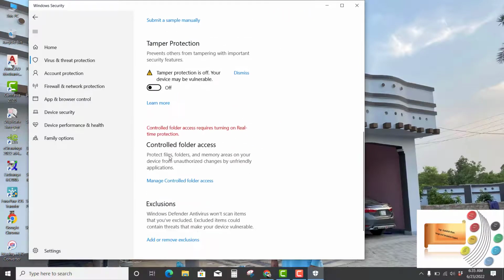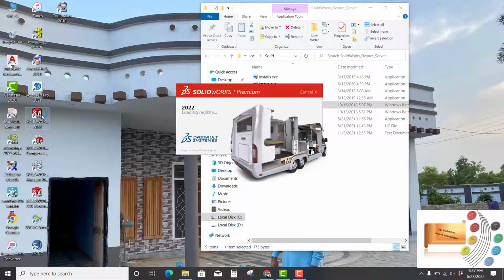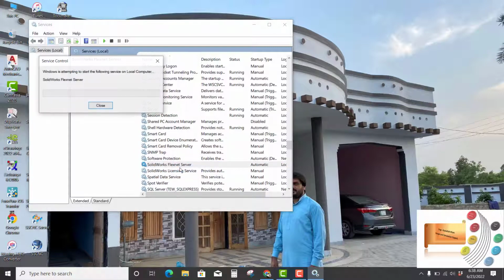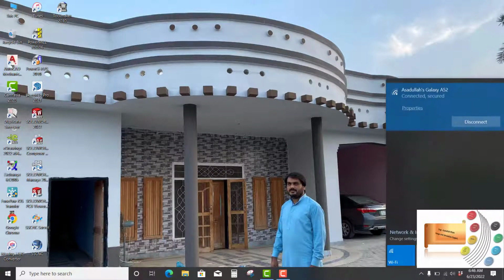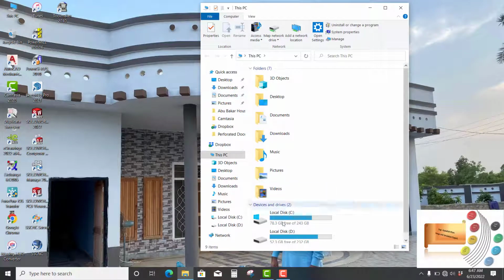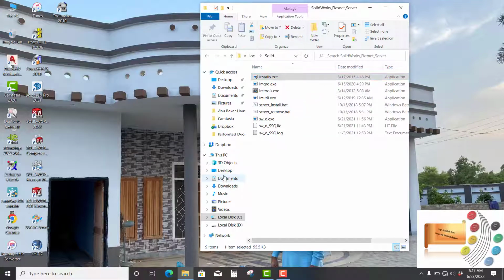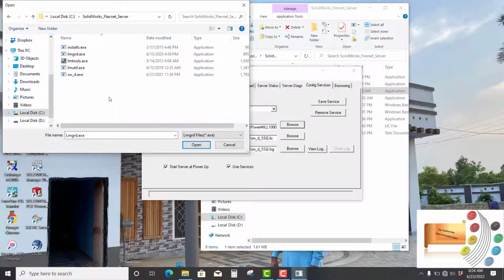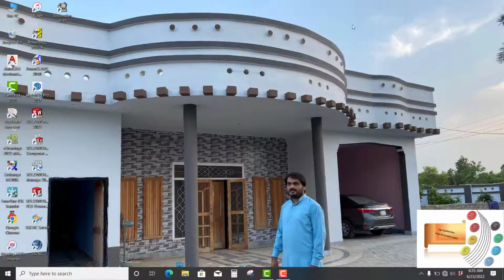How to fix "Could not obtain License for Solidworks Standard" Error With Code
Fix "Could not obtain License for Solidworks Standard" with batch file after turning of antivirus.
Fix "Could not obtain License for Solidworks Standard" after clicking on start services.
Fix "Could not obtain License for Solidworks Standard" with LMTOOLS File in Solidworks flexnet server folder.